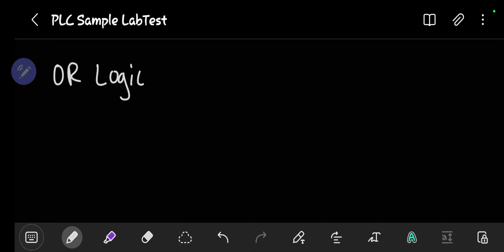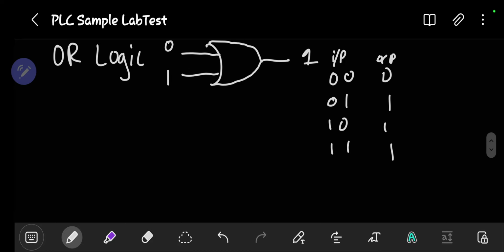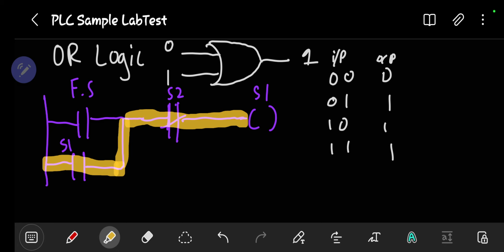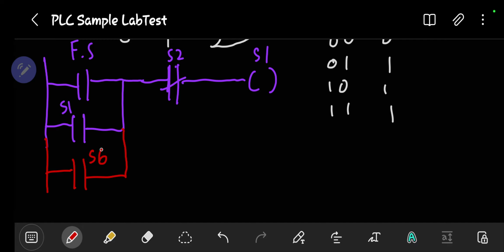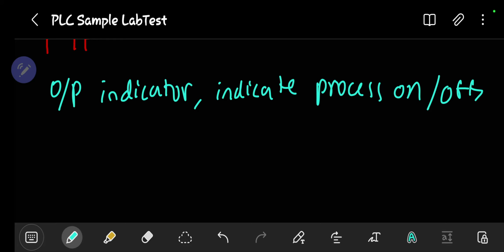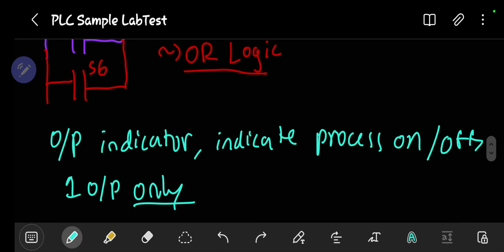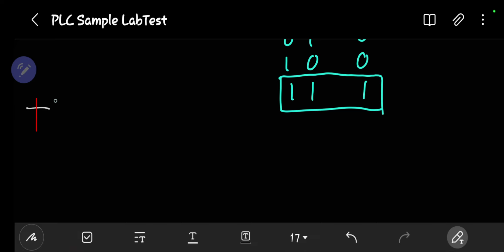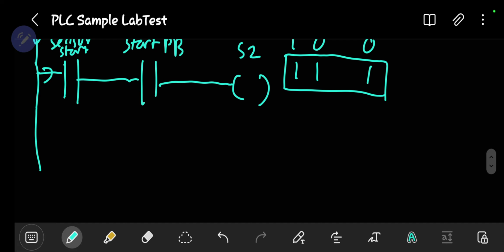Revision on OR/AND Logic PLC